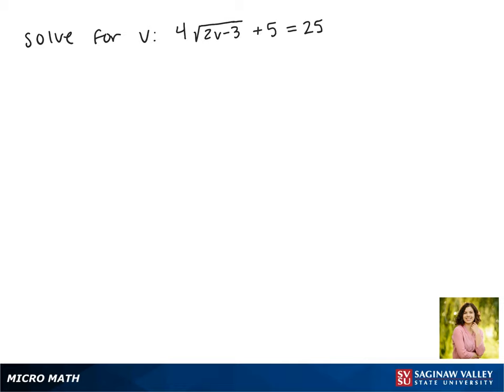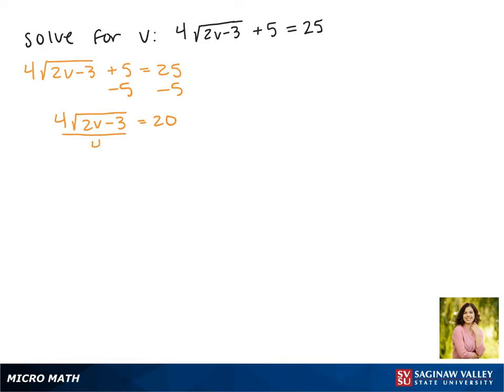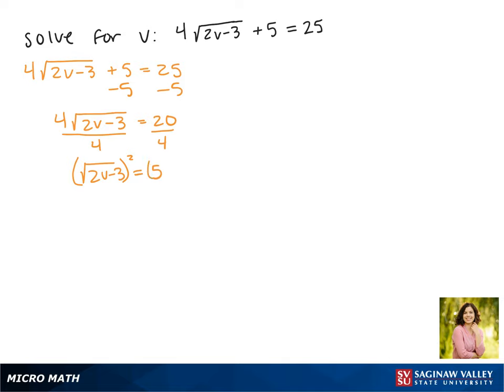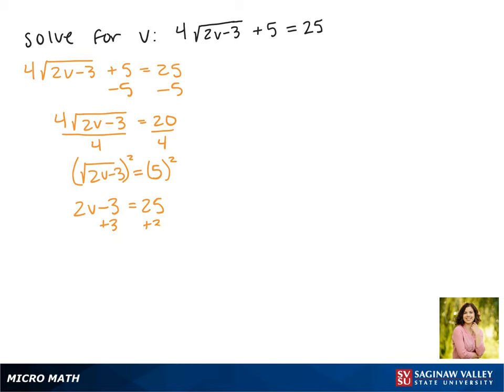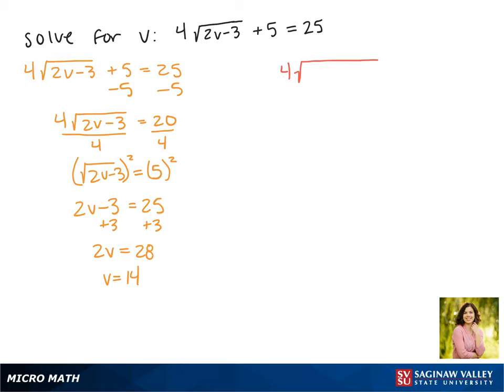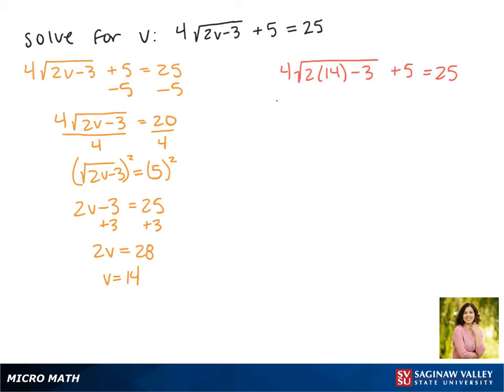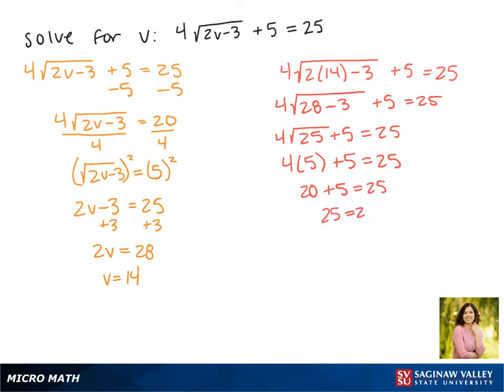Radical Equation: Solve 4√(2v-3) + 5 = 25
Jenna from SVSU Micro Math helps you solve a radical equation.

Problem: Solve 4√(2v-3) + 5 = 25